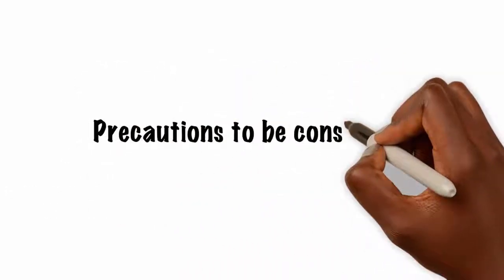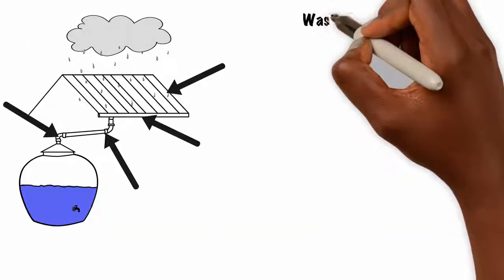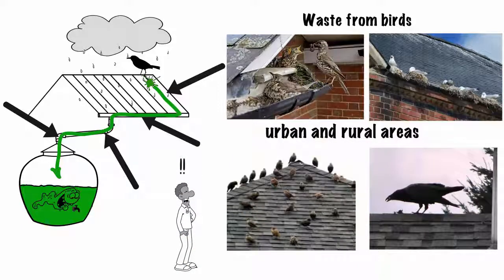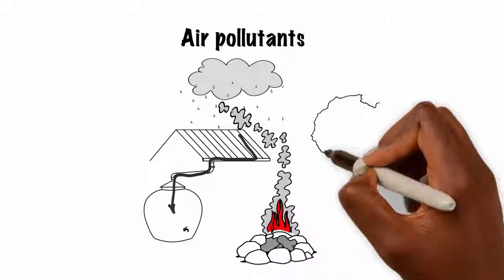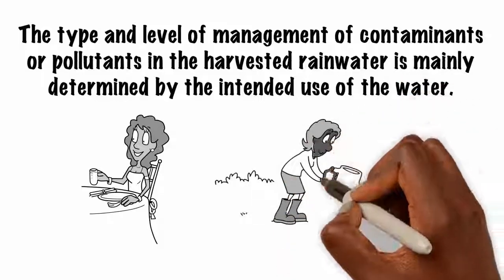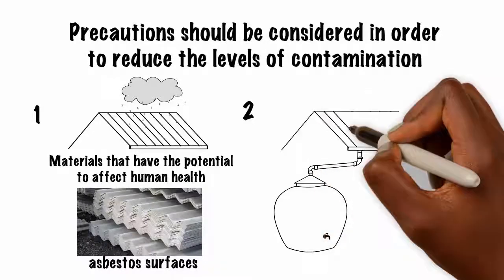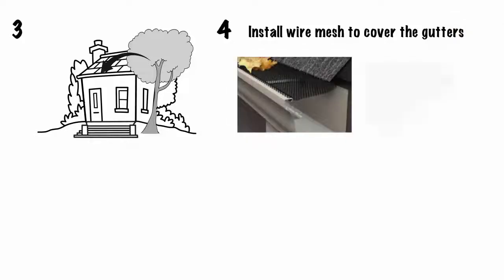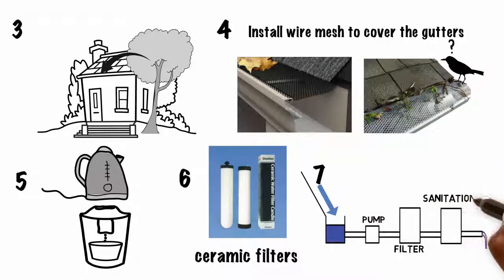Rainwater Harvesting in Africa Chapter 9: Precautions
A series of video produced by UNESCO-International Hydrological Programme (IHP) on understanding and acting upon rainwater harvesting as part of climate change adaptation at local level as well to achieve global agenda 2030 and the Africa we want 2063